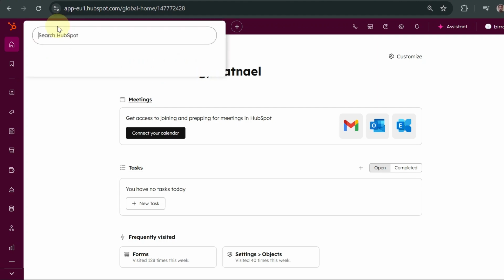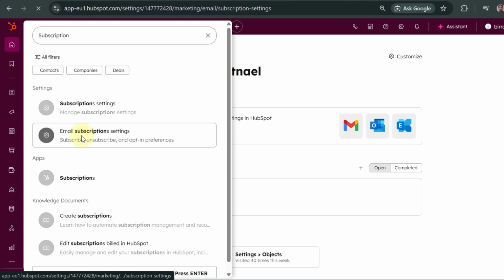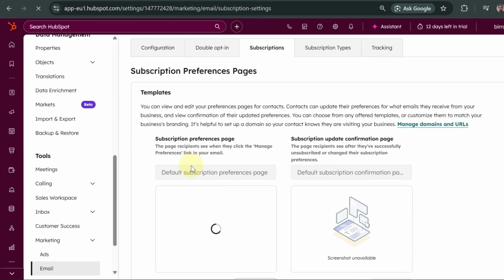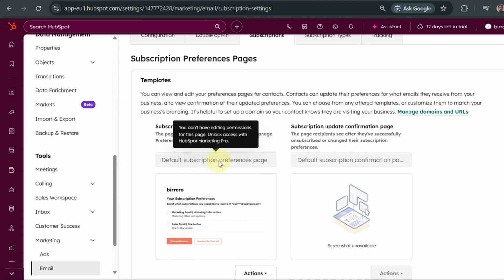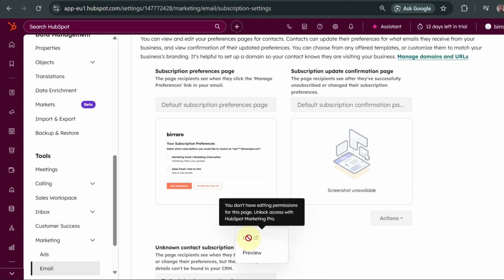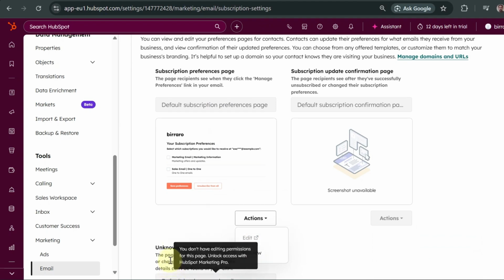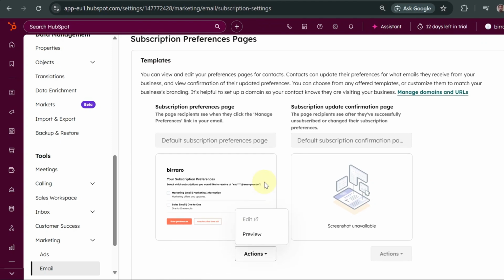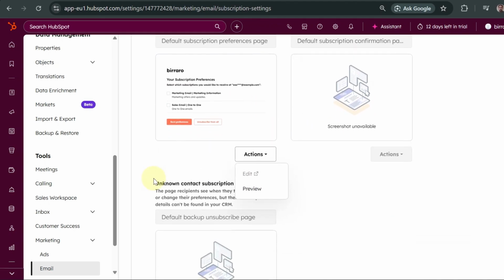How To Customize Email Subscription Pages Using Hubspot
In this video, you’ll learn how to customize email subscription pages in HubSpot step by step. Customizing subscription pages lets you control the look, content, and preferences your contacts see, helping you improve engagement and manage email subscriptions more effectively. This tutorial is perfect for HubSpot users who want to enhance their email marketing experience.